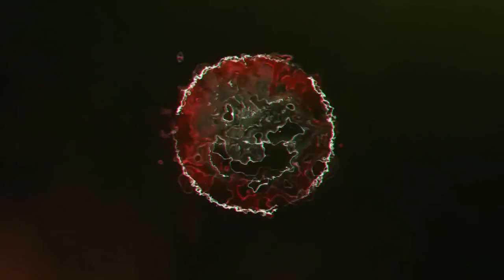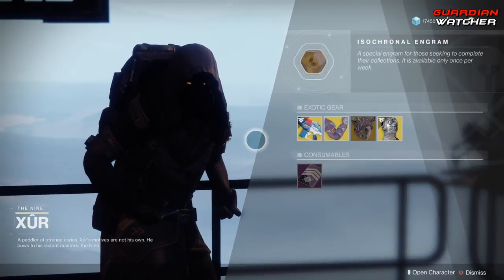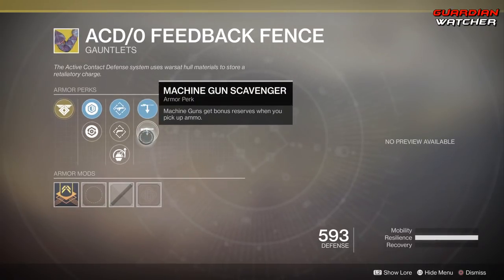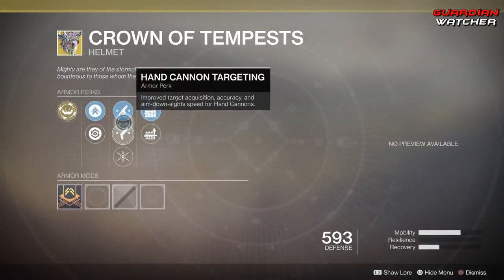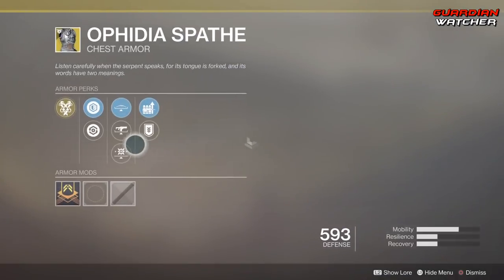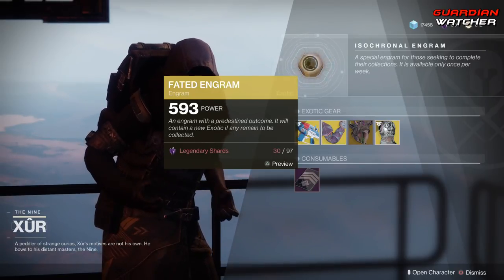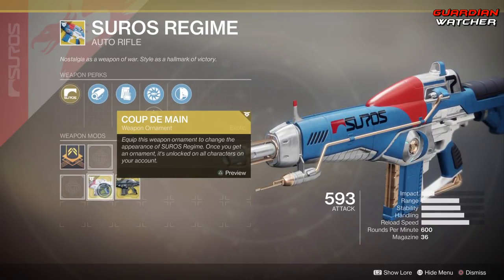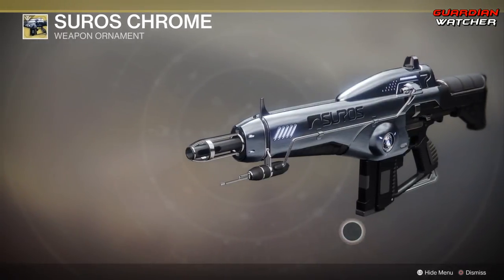Destiny 2 Xur - Week 65 Recommendations! December 7th 2018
Here’s the new Destiny 2 Xur location for Week 65, his inventory including exotics, Fated Engram & my recommendations. 12/7/18

Tier Scale:
T1: The Best (Top Tier)
T2: Very Good
T3: Ok
T4: Not Good
T5: Bad (Terrible)